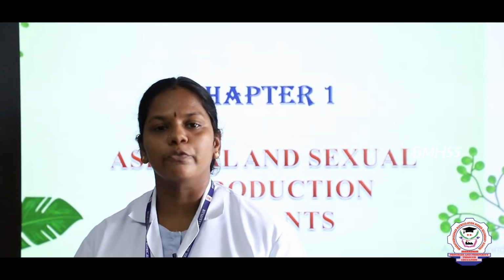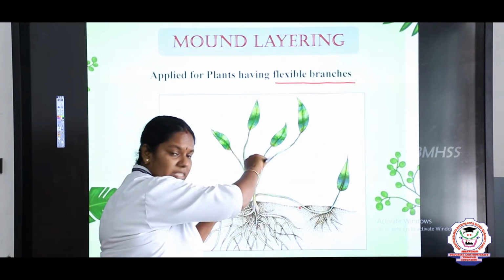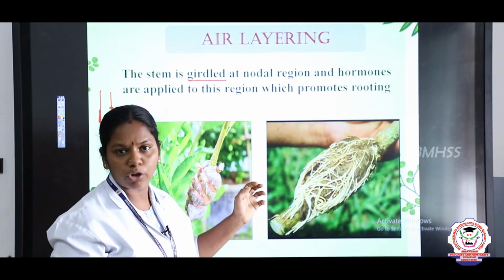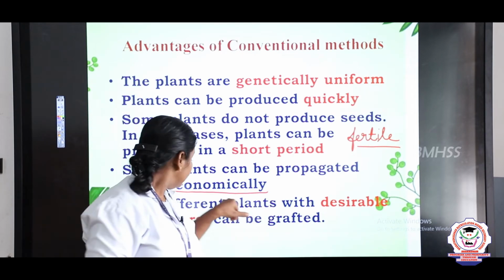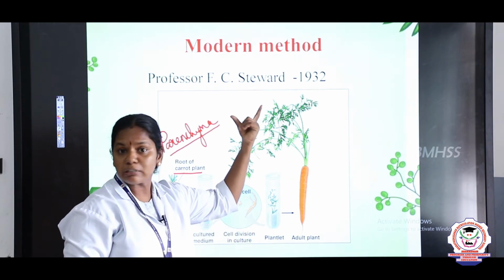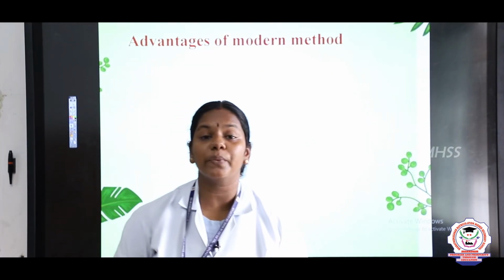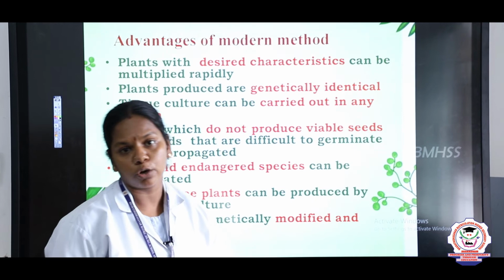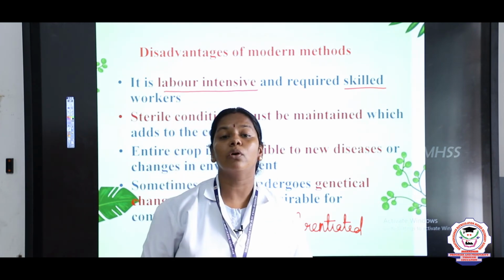Botany | Class 12 | Unit 1 |Part 3 | Asexual and Sexual Reproduction in Plant | Bharathidhasanar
Class 12  Botany - Unit 1 Part 3 Asexual and Sexual Reproduction in Plant  explanation in English